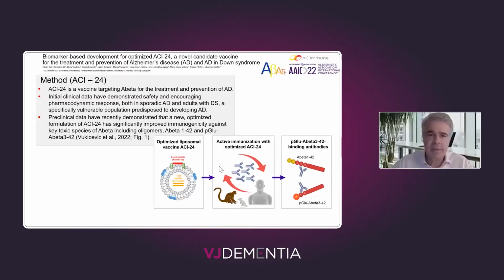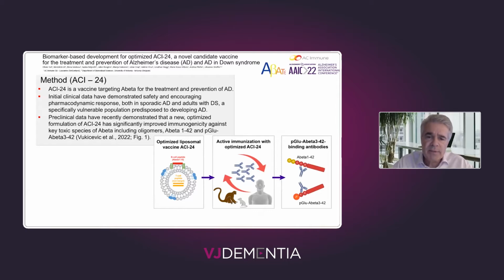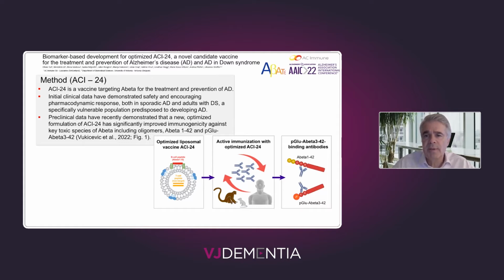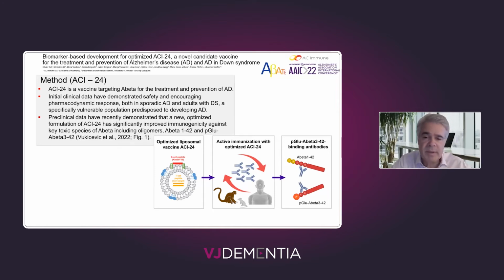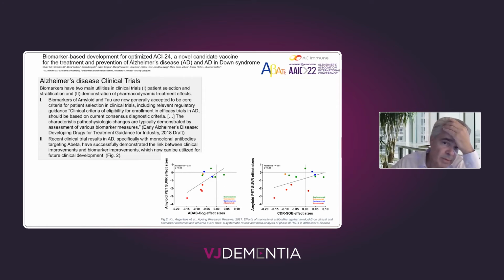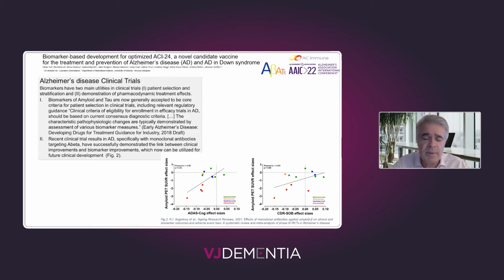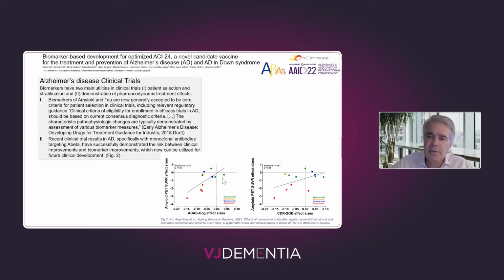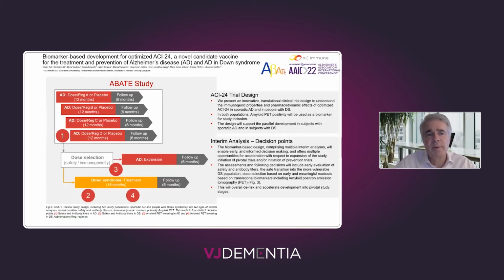Optimized anti-Aβ vaccination enters clinical trials in Alzheimer's disease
Johannes Streffer, MD, AC Immune SA, Lausanne, Switzerland, discusses the clinical development of an anti-amyloid beta (Aβ) vaccine for the treatment of sporadic Alzheimer's disease (AD) and AD in Down syndrome. Optimized ACI-24 (ACI-24.060) is a liposomal vaccine targeting Aβ for the treatment and prevention of AD. Studies investigating the original ACI-24 showed low antibody titers and no change on amyloid-PET. The optimized formulation incorporates an additional universal T-helper cell peptide, aiming to increase antibody production against pathological Aβ species. Preclinical tests of ACI-24.060 have shown the vaccination to result in the production of antibodies against Abeta1-42, pyroGlu-Aβ, and oligomers. Antibody production with a broader N-terminal Aβ sequence recognition was seen and the polyclonal antibody response was observed to mature over time. PyroGlu-Aβ is highly amyloidogenic and toxic and thus, the high titers of Ig reactive to this form of Aβ is a promising finding. A planned double-blind, placebo-controlled study (ABATE) will assess the safety, tolerability, immunogenicity and pharmacodynamic effects of ACI-24.060 in sporadic AD and people with Down syndrome. The biomarker-based design will use amyloid-PET for patient selection and response monitoring. This interview took place at the Alzheimer's Association International Conference (AAIC) 2022 in San Diego, CA.